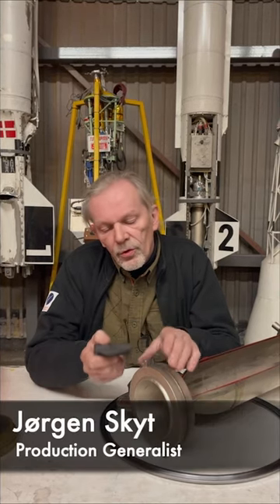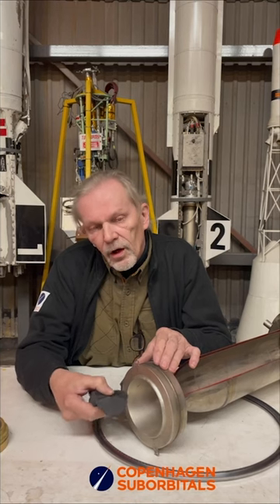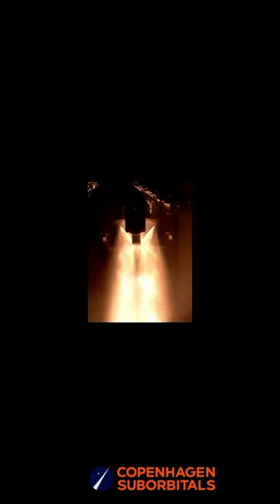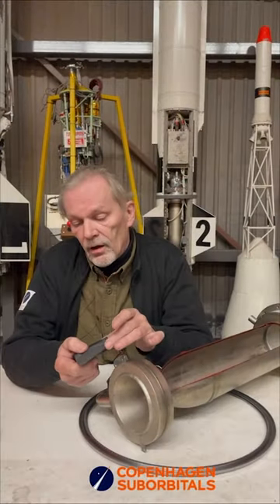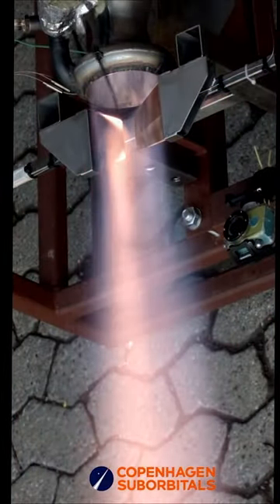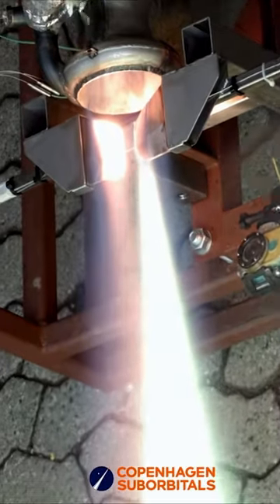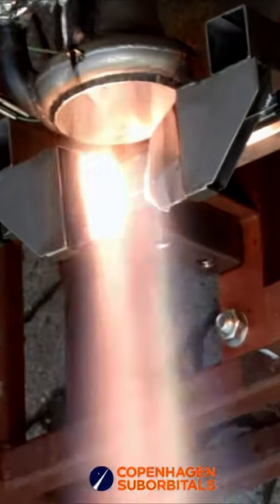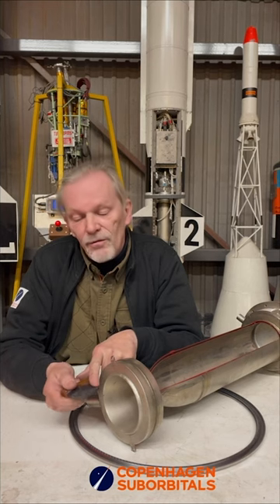Green rocket exhaust? 🚀